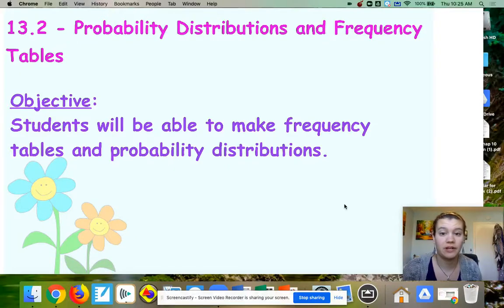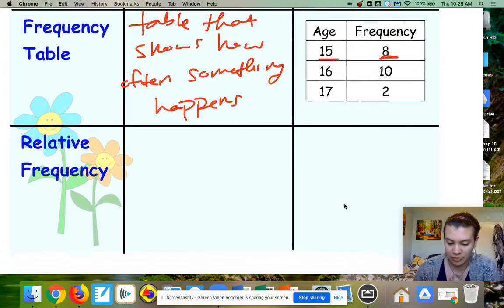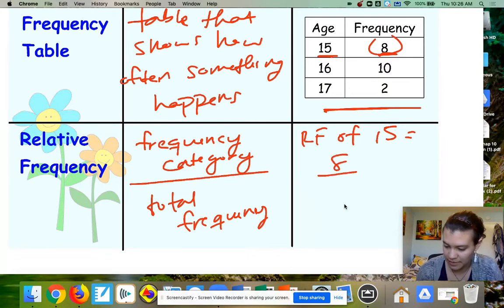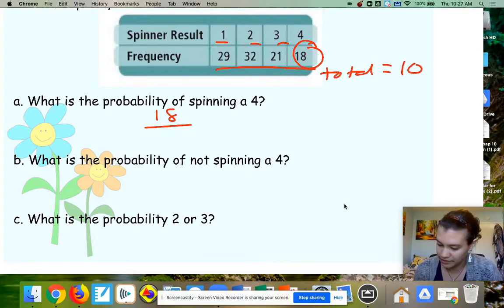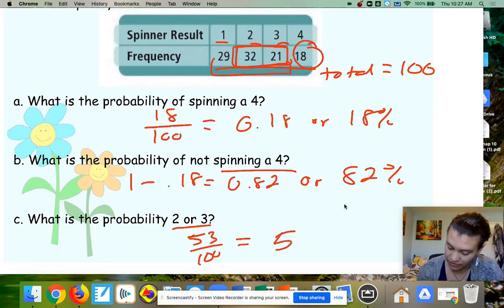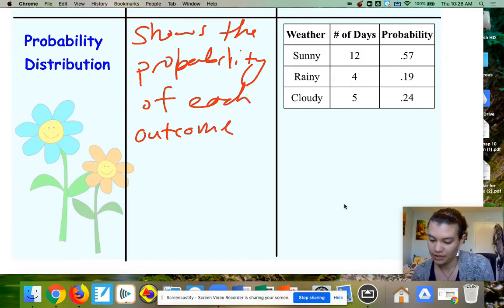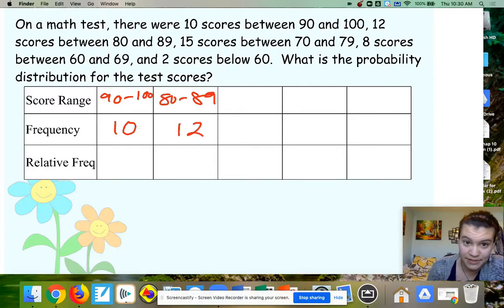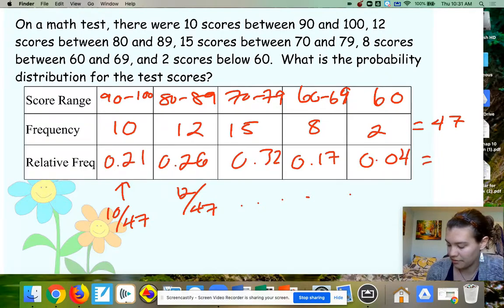13.2 Probability Distributions and Frequency Tables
How to make a probability distribution